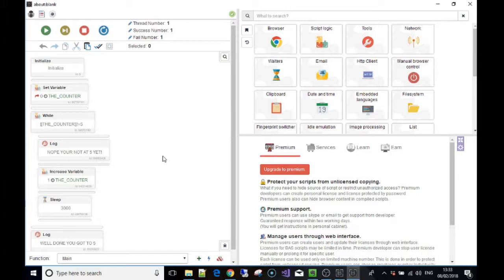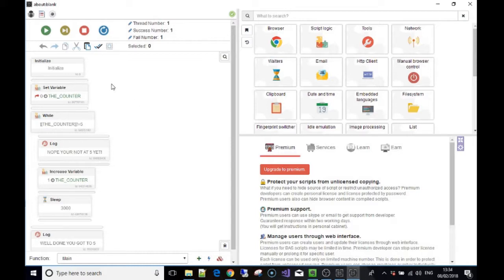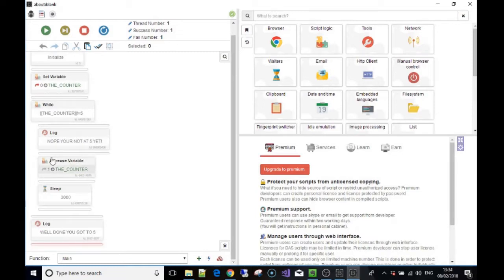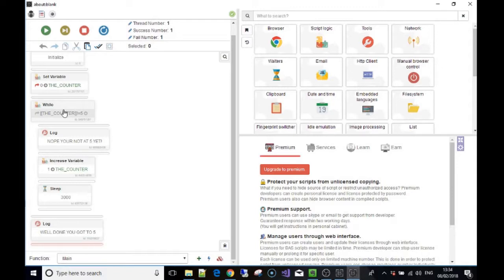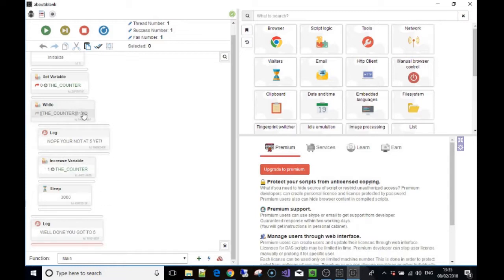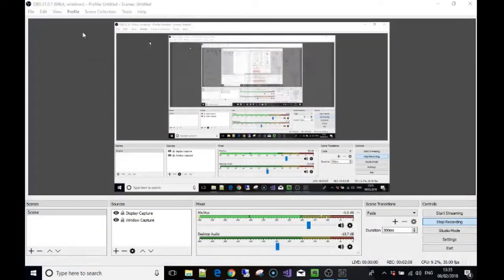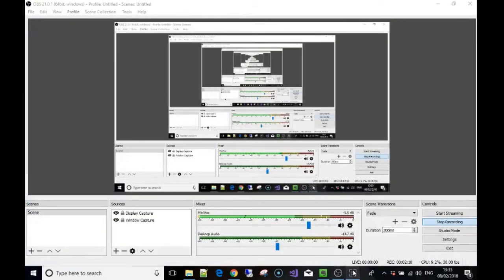Browser automation studio while statement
Browser automation studio while statement - script logic